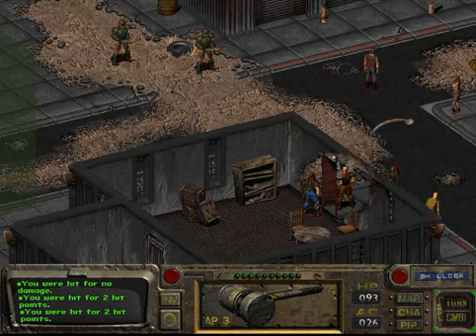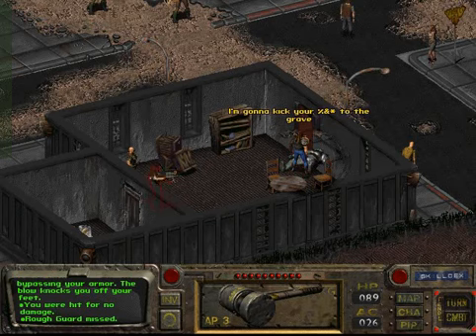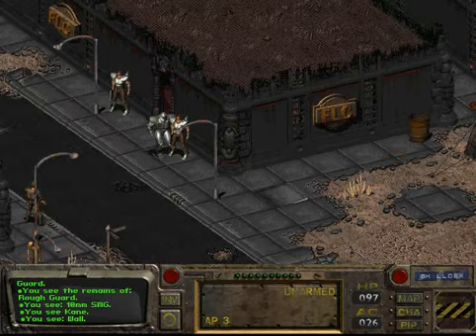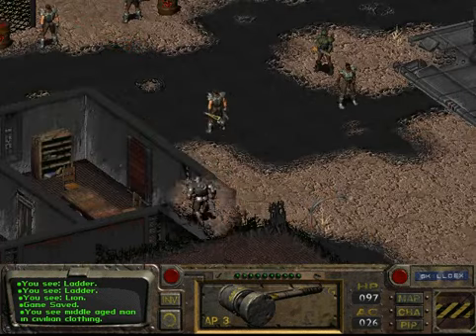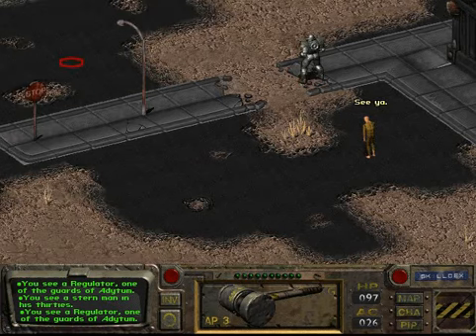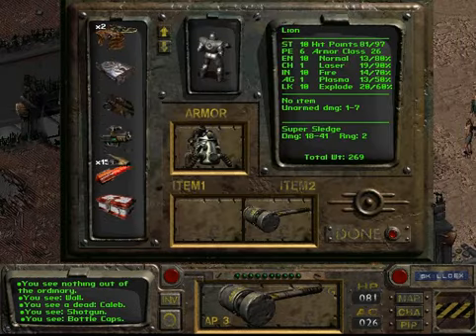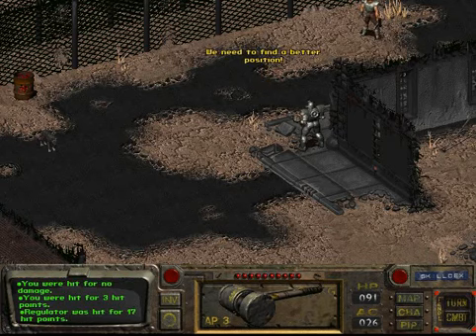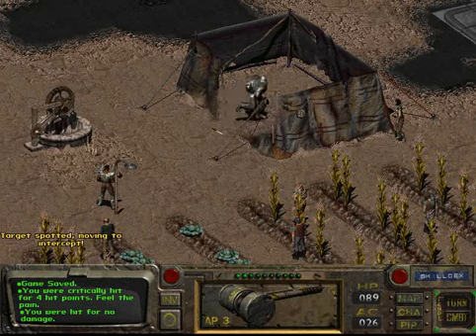fallout 1 minimum ap challenge part 4